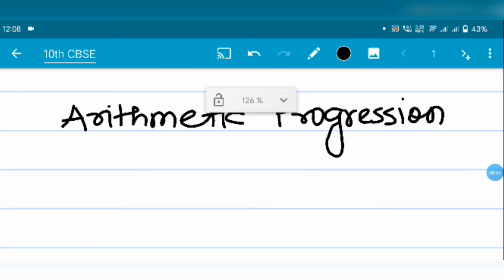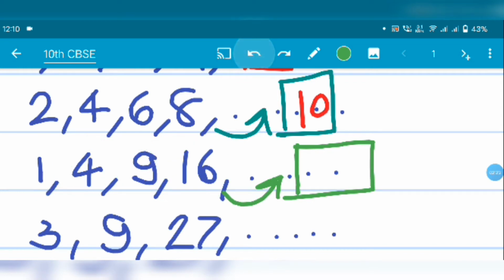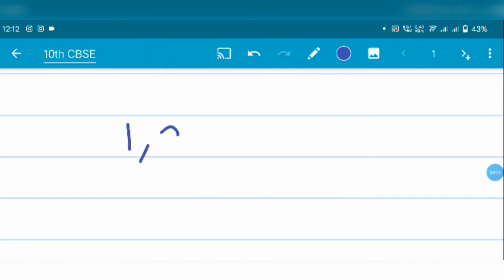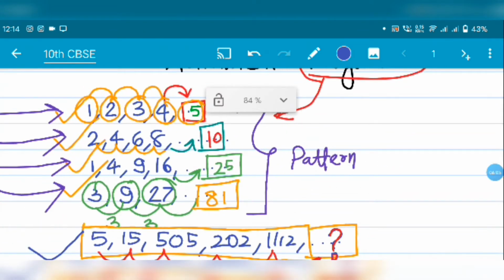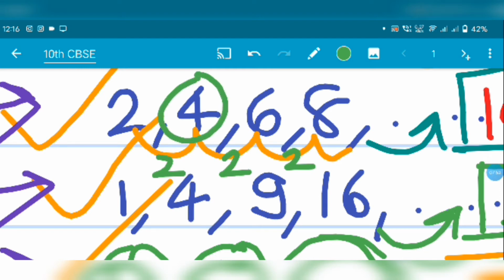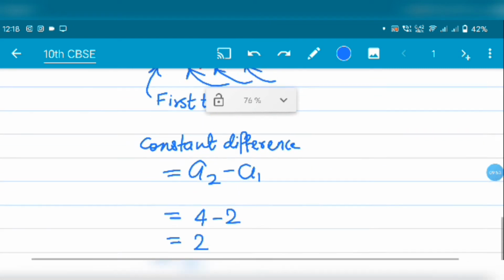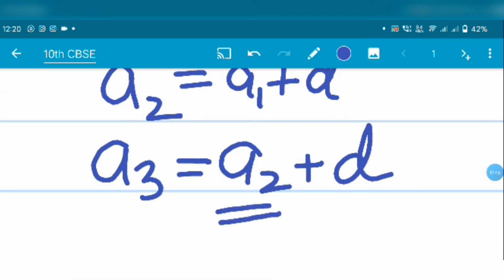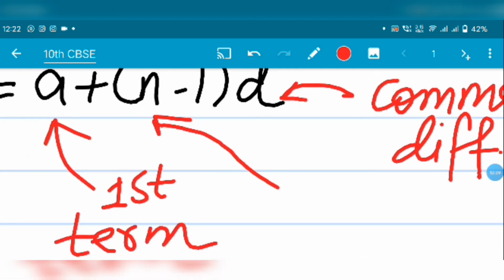Arithmetic Progression CBSE Class 10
Arithmetic Progression Meaning and Basics terms related to that